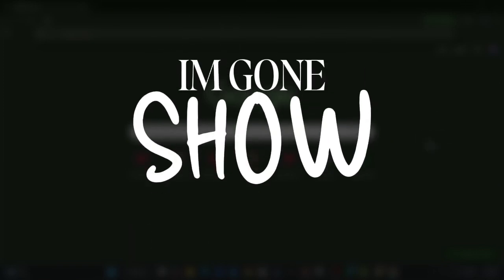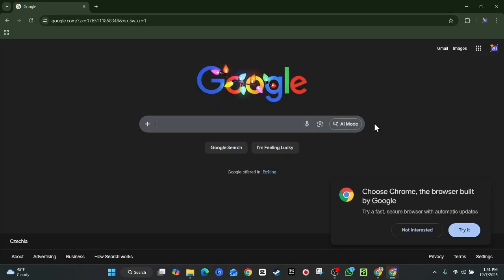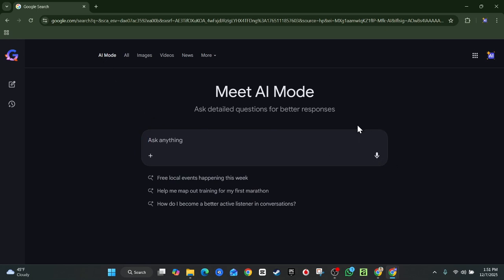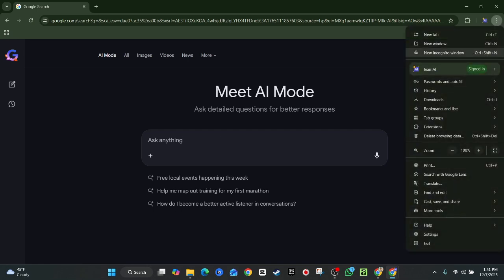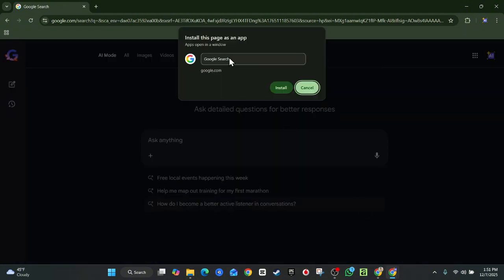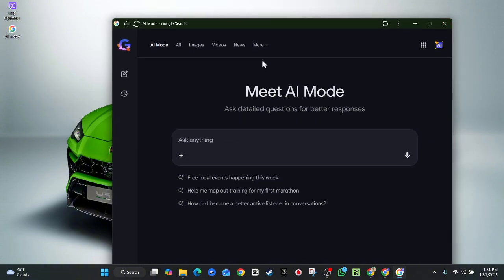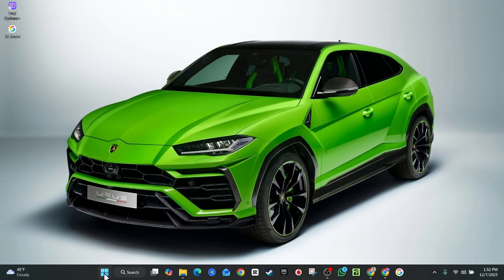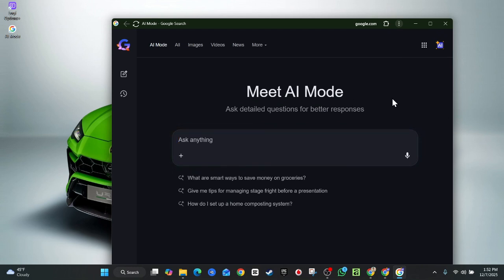How to Install AI Mode on PC (Step-by-Step) | Turn Your Windows PC into an AI Machine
Want to turn your PC into an AI-powered machine? 🤖
In this video, I’ll show you how to install AI Mode on your PC step by step, even if you’re a beginner. This method works on Windows PCs and helps you unlock the power of Artificial Intelligence tools right on your computer.

🚀 What You’ll Learn in This Video:

How to install AI Mode on PC (complete beginner guide)
Requirements to run AI tools on Windows
Step-by-step AI setup process
Common errors & how to fix them
How to use AI tools after installation

This tutorial is perfect for:
✔ Students & developers
✔ Content creators
✔ Anyone who wants AI on their PC

💡 Installing AI Mode on your PC allows you to:

Run AI tools locally
Improve productivity
Learn AI without coding
Use AI for writing, coding, and automation

AI tools installation
AI software for PC
How to use AI on Windows
Latest AI tools for beginners